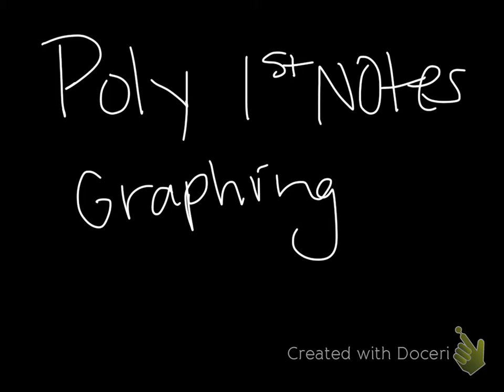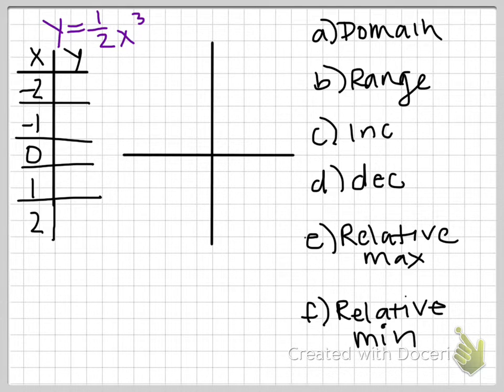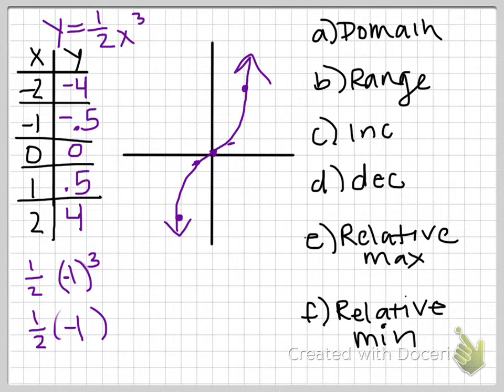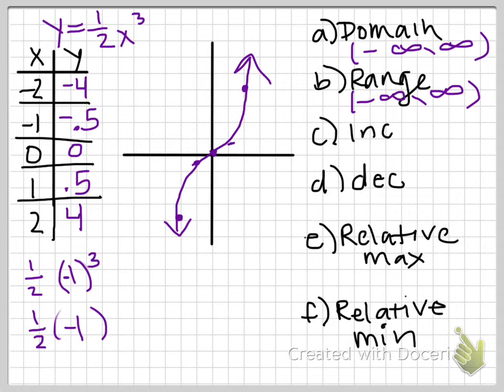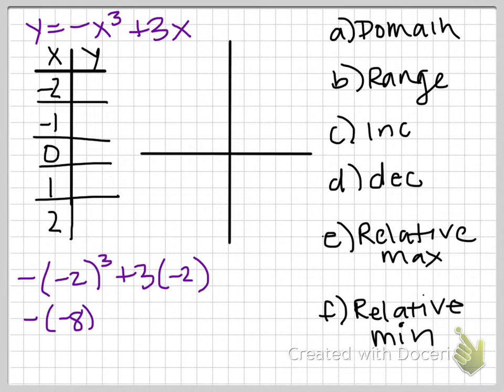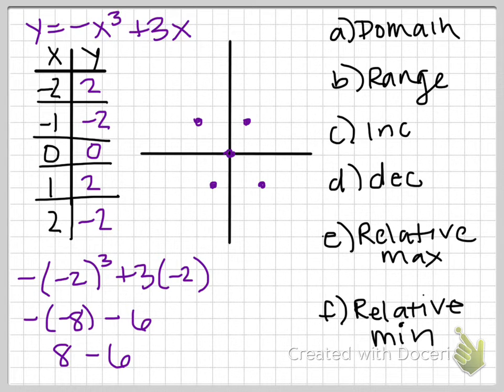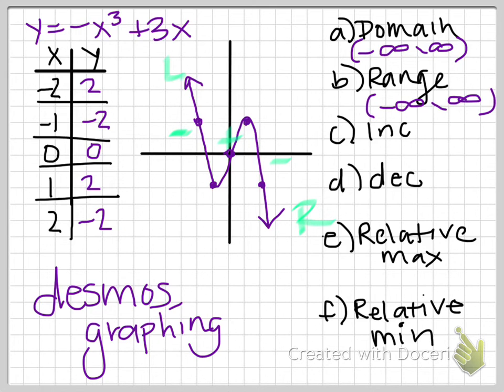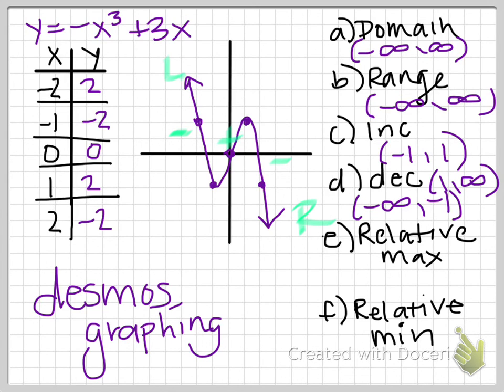Poly 1st Notes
Graphing Polynomials